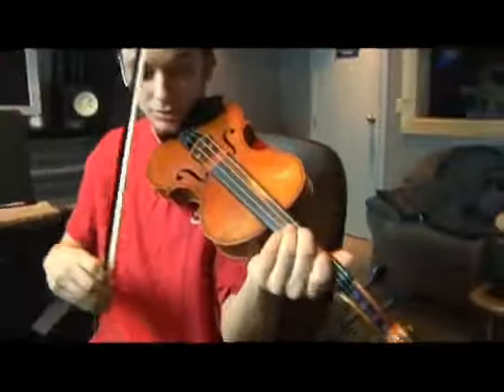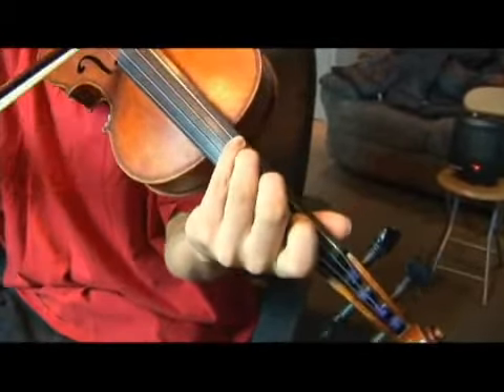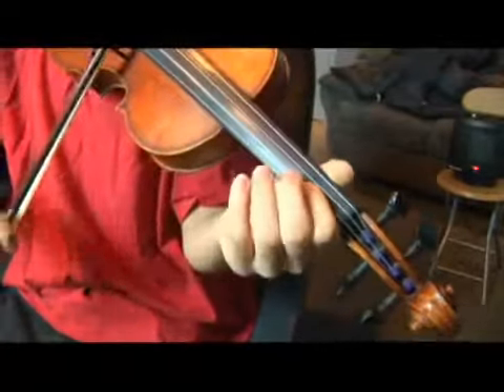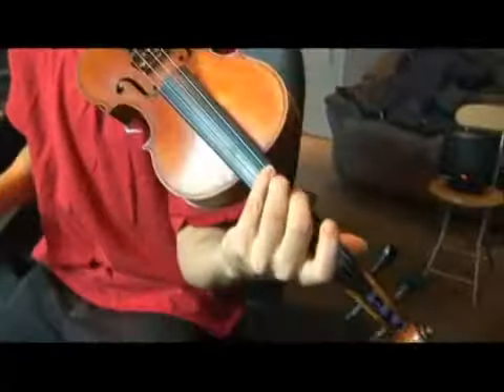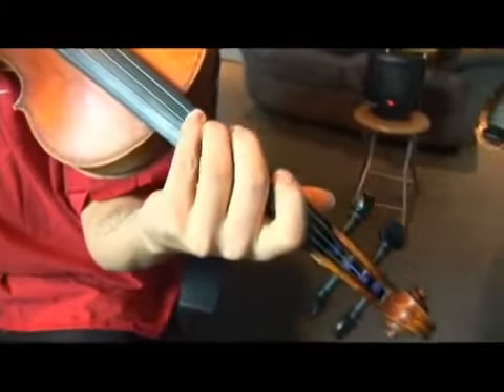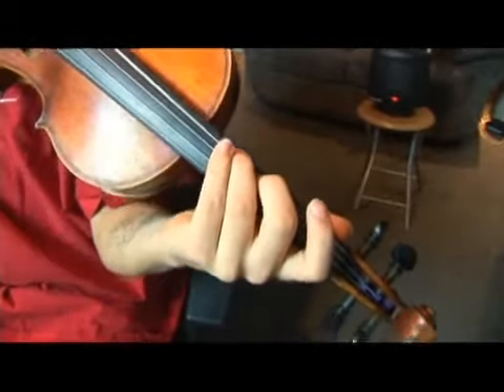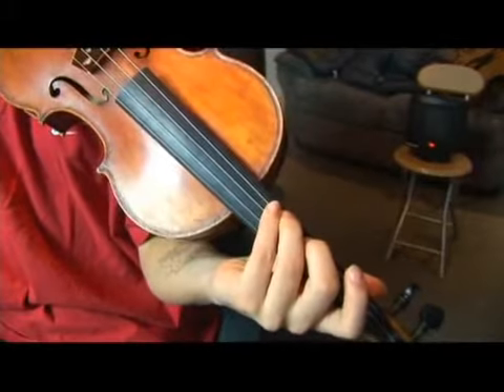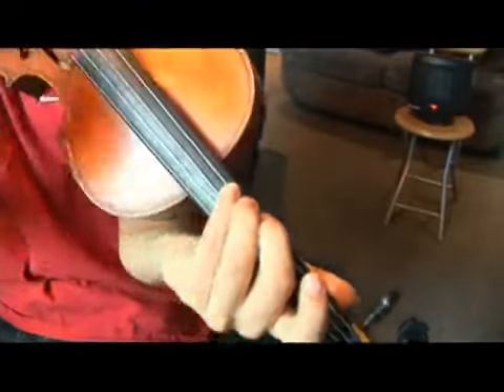Violin B Harmonic Minor Scale: 3rd Scale Degree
Violin B Harmonic Minor Scale: 3rd Scale Degree. Part of the series: Violin Scales: B Harmonic Minor Violin Scale. A D natural note played with the fourth finger on the G string is the third scale degree of a B harmonic minor violin scale. Play the third scale degree of the B harmonic minor scale on the violin with the music tips in this free video on violin lessons from a professional violinist.